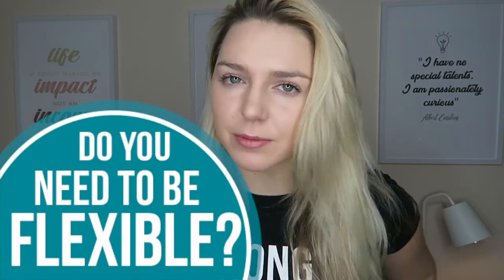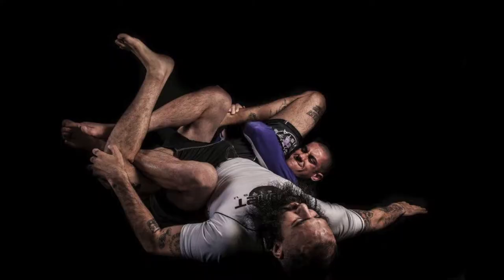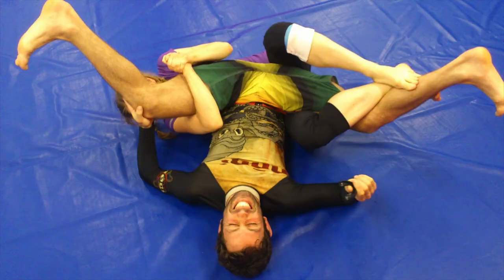Do you actually need to be flexible to start training Jiu Jitsu or martial arts?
one of the biggest excuses i hear a lot is.. "I would train BJJ but i'm just not flexible." But do you really need to be a flexible person before starting like Jiu jitsu or another martial art?

Although being flexible has its advantages over your game and by decreasing the risk of injury you don't need to be flexible to start.

One of the great things about BJJ over other martial arts is that you can develop a game that works well for you and your body.

If you have have the ability to invert or do another move thats okay, you can find techniques that work well for you.

In the mean time as far as injury risk goes, putting in the time and effort to work on your flexibility and mobility will have huge payouts in the future.